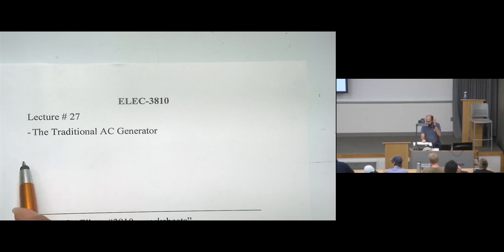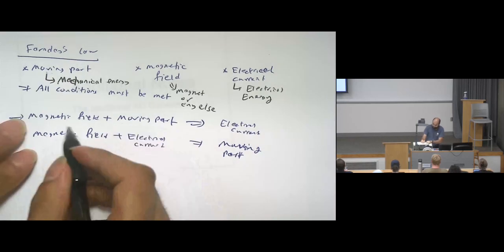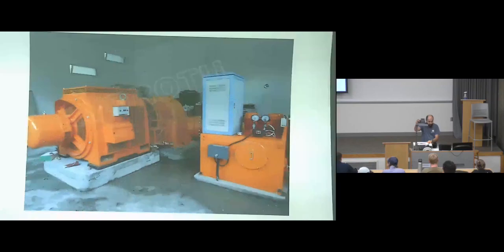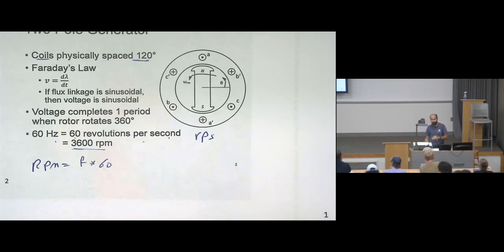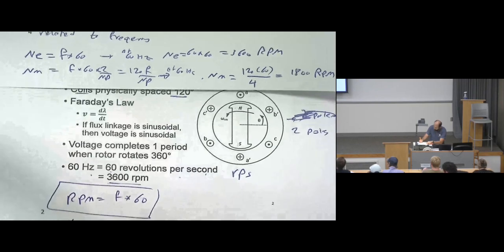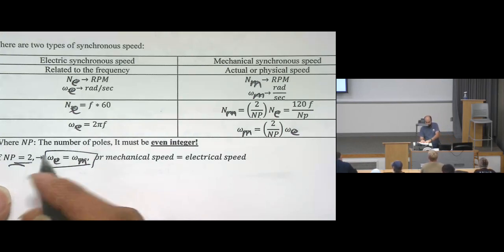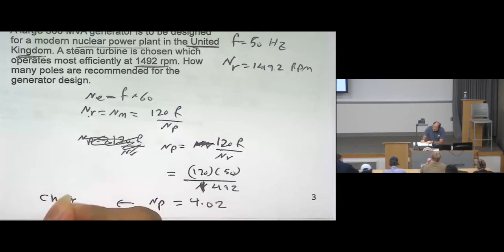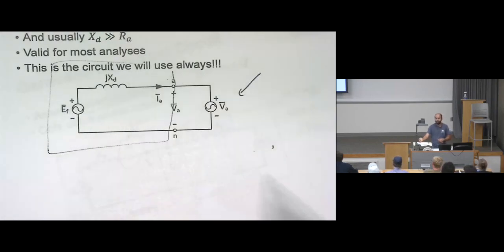Lecture 28 b The traditional AC generator